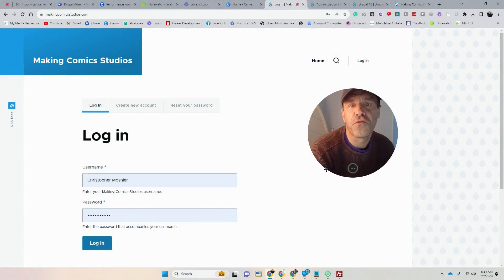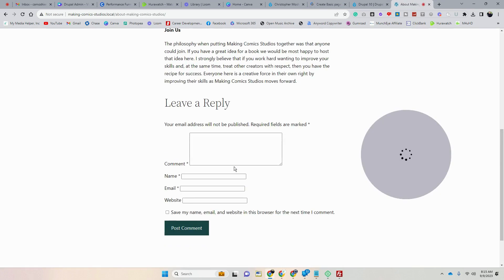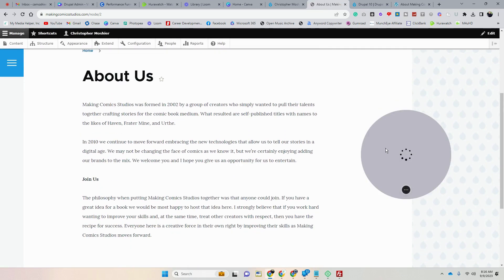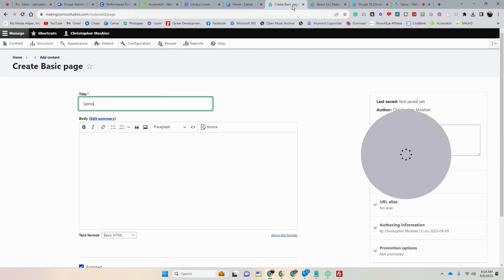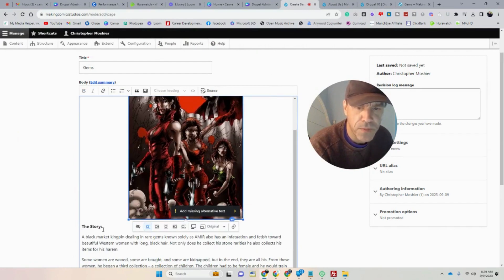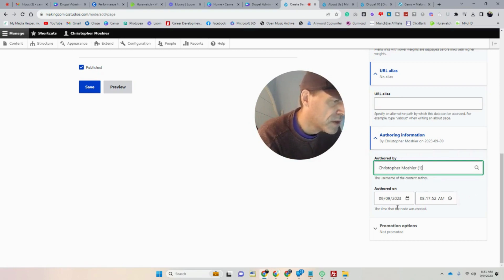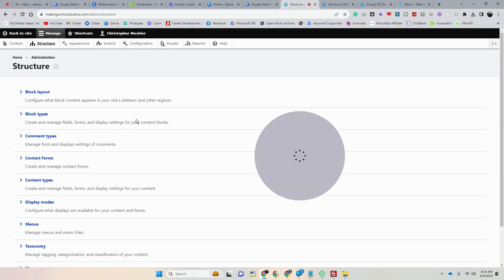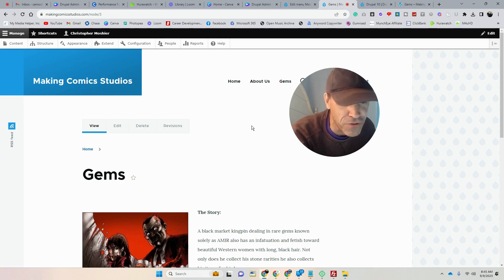Creating Drupal Pages and Adding Them to the Main Menu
Drupal is a powerful and flexible open-source content management system (CMS) written in PHP. It is widely used for building a variety of websites and web applications, ranging from personal blogs and small business websites to large enterprise-level platforms.

To create Drupal pages and add them to the main menu, you can follow these general steps:

Create a New Page:

Log in to your Drupal site with administrative privileges.

Navigate to the "Content" section in the administrative toolbar.

Click on "Add content" and select "Basic page" or any other content type you prefer.

Fill in the required fields such as the title and body content of the page.

Optionally, you can add additional fields, upload images, or configure other settings depending on your site's configuration.

Once you've added all the necessary content, click on the "Save" or "Publish" button to create the page.

Add the Page to the Main Menu:

After creating the page, navigate to the "Structure" section in the administrative toolbar.

Click on "Menus" and then select "Main navigation" or the menu where you want to add the page.

Click on the "Add link" button.

In the "Menu link title" field, enter the text you want to display for the menu link.

In the "Path" field, enter the path or URL alias of the page you created. If you're unsure of the path, you can use the "Browse" button to select the page from a list.

Optionally, you can set the "Parent link" to specify the parent menu item under which the new link will appear.

Configure any other settings such as weight or menu link attributes if needed.

Click on the "Save" button to add the page to the main menu.
Review and Test:

Visit your Drupal site's frontend and navigate to the main menu to verify that the new page link appears correctly.

Click on the link to ensure that it takes you to the newly created page.

Adjust Permissions (if necessary):

Depending on your site's configuration, you may need to adjust permissions to control who can view or edit the new page.

Navigate to the "People" section in the administrative toolbar and click on "Permissions" to configure permissions for different user roles.

By following these steps, you should be able to create Drupal pages and add them to the main menu, making them easily accessible to visitors of your site. Adjustments and configurations may vary depending on your Drupal version and installed modules.